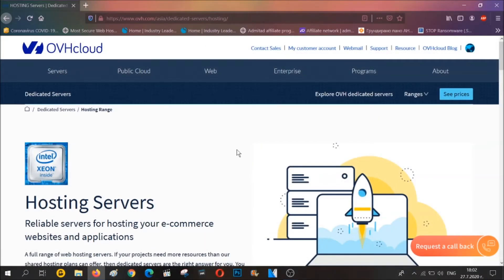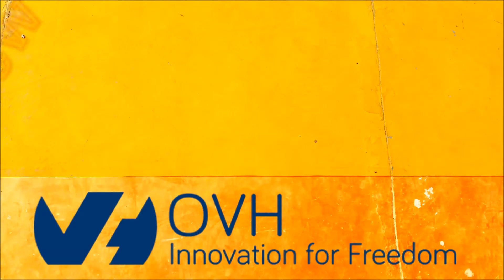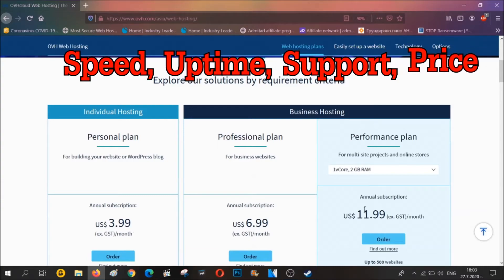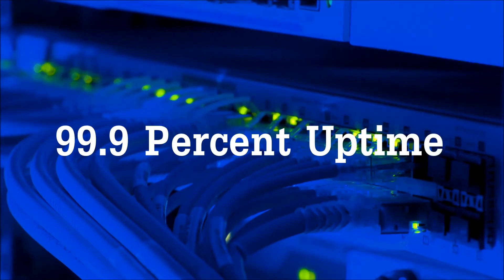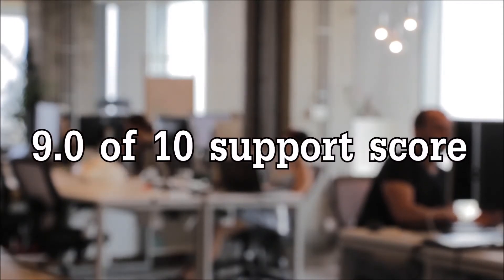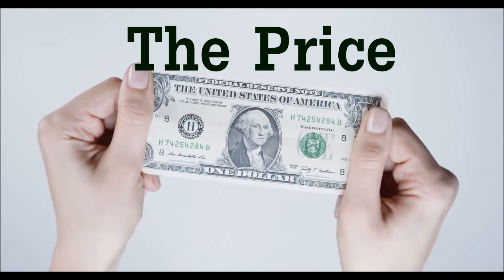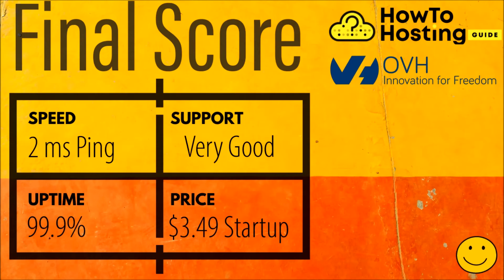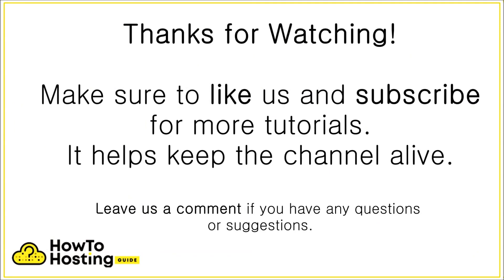OVH Hosting Review & Specs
OVH was founded in 1999 by Octave Klaba in Lille, France. Now it has more than 1.3 million users worldwide and hosts over 18 million web applications, making it the largest hosting provider across Europe.

It has 25 data centers in 19 different countries. Some of them are in Australia, Canada, Singapore, Germany, UK, etc.

00:00 - Intro
00:30 - OVH Overview
00:51 -  Speed
01:12 - Uptime
01:32 - Support
01:42 - Price
02:19 - Final Score